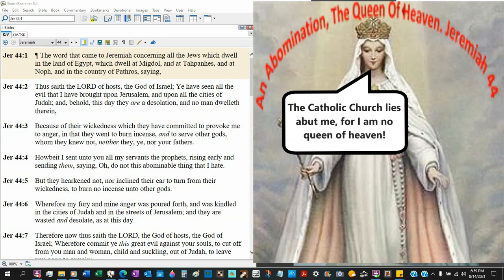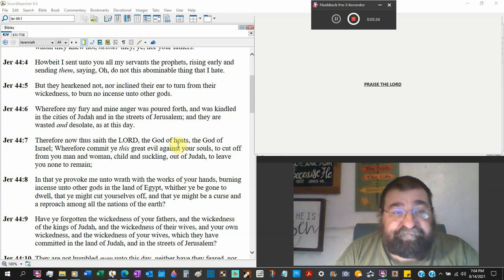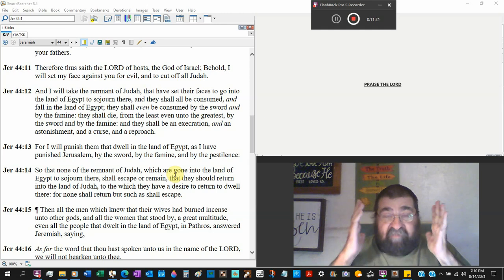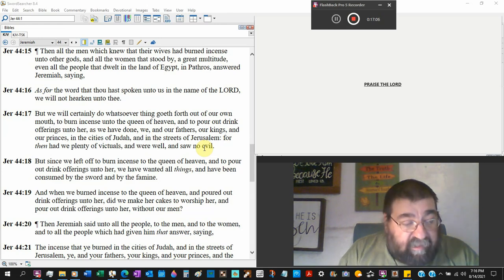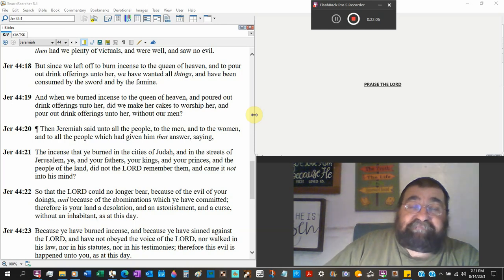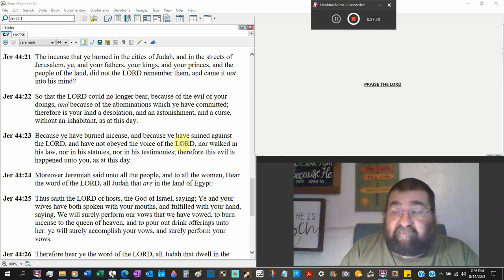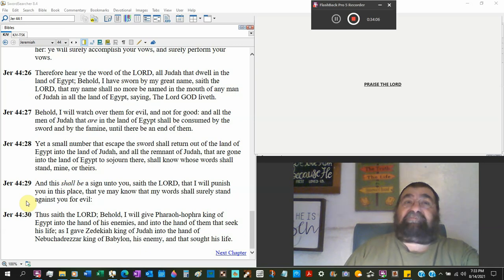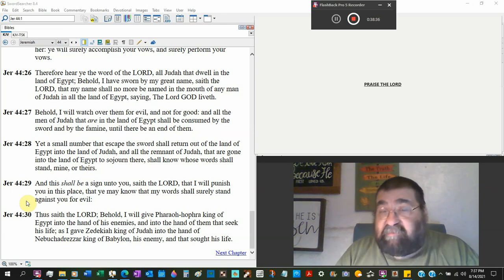An Abomination, The Queen Of Heaven Jeremiah 44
The Jews are in Egypt and, in Egypt, they brought the gods and not God. That one god, the queen of heaven, has brought the anger of God to thier destruction. Their worship of this god will also destroy Egypt for thier worship of gods.